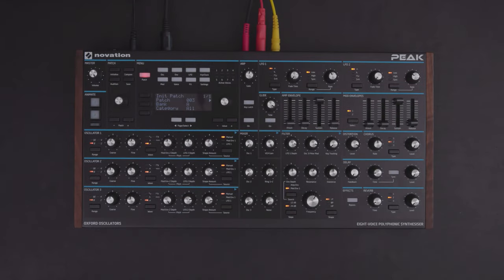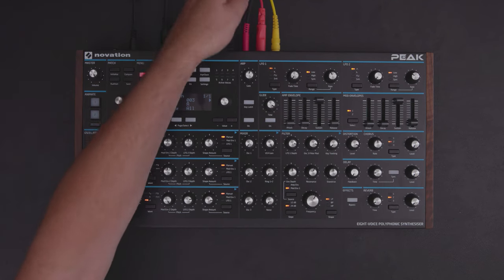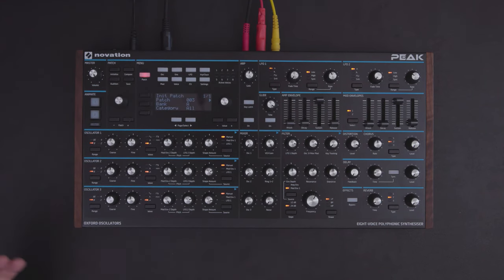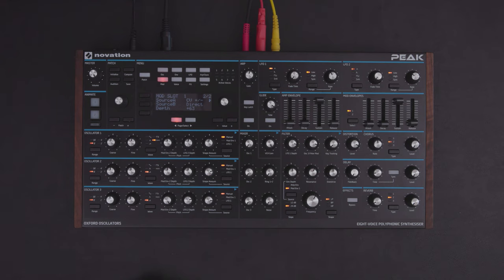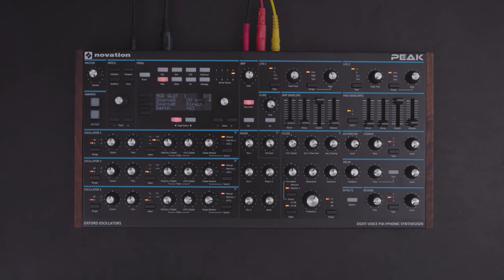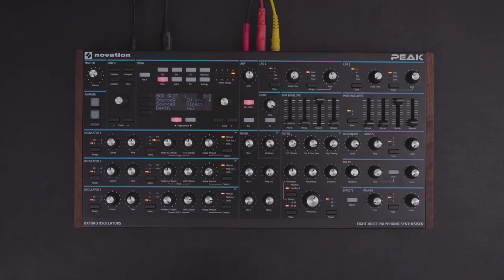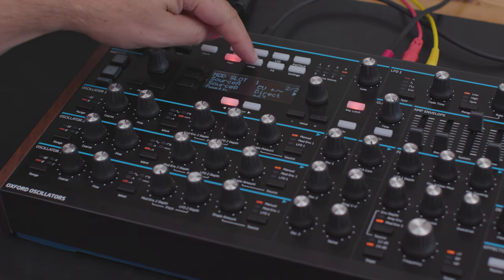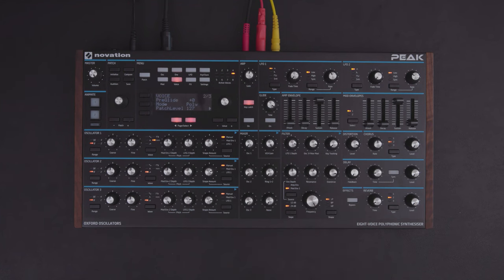Novation // The Hack Series - CV Audio Input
In this new video series, Calc looks at the experimental side of our Peak Synth and the Circuit Mono Station.

This video is a particularly interesting hack, an unusual approach and pretty experimental, where Calc uses the CV input on Peak, passing audio through Peaks effects and filter.